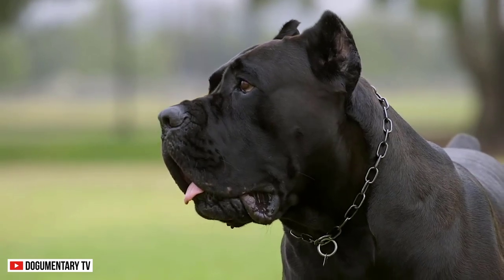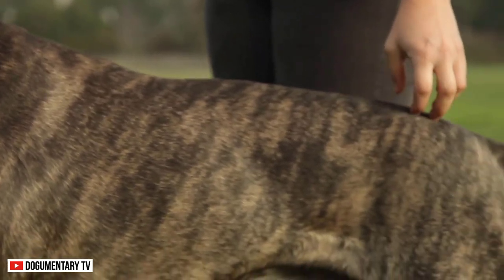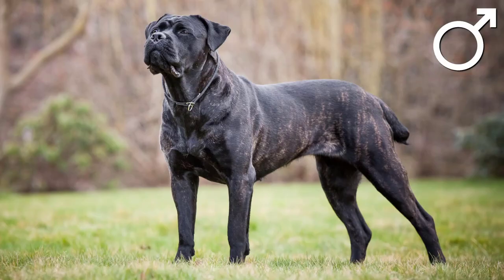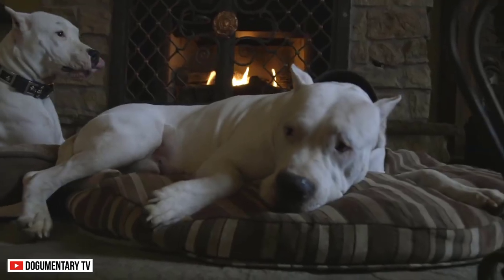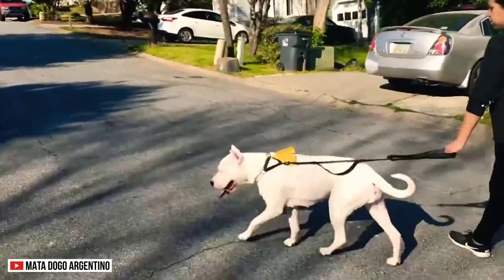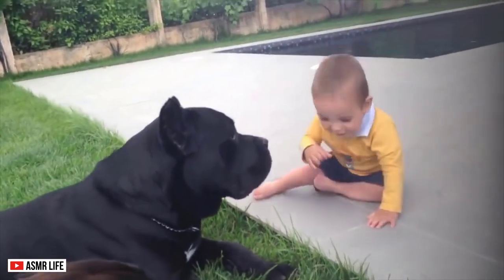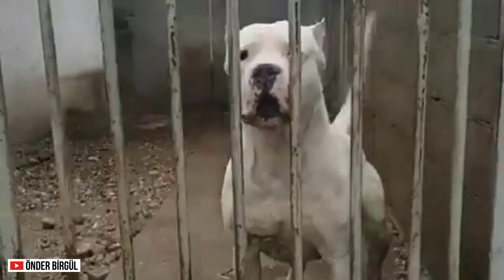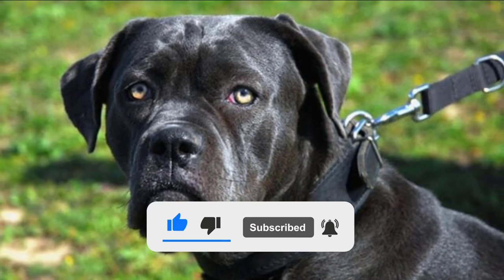Cane Corso VS Dogo Argentino | Breed Comparison - Dogo Argentino VS Cane Corso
Everyone wants a large dog for protection. If you live in a dangerous neighborhood, you would want a companion to secure your property and protect you from unwanted guests. If you’re looking for a watchdog  at home, there are countless dogs to choose from including the Cane Corso and the Dogo Argentino. Is one better than the other as guard dogs?

The Cane Corso and the Dogo Argentino are serious dog breeds for serious owners. They are two of the most powerful and athletic dogs that work well with responsible handlers. These breeds can be fierce hunters and protectors of homes and families. With a strong prey drive, they need consistent exercise to ensure their mental health. But these are not the only characteristics of these dogs that you need to know.

Today, let's look into two of the best and largest watchdogs on the planet - the Cane Corso and the Dogo Argentino. Which is better as guard dogs in a dangerous neighborhood?

TIMESTAMPS
00:00 - Intro
01:15 - Appearance
02:11 - Origin
03:26 - Size
03:56 - Lifespan
04:22 - Personality
05:10 - Shedding
05:30 - Grooming
06:09 - Intelligence
06:57 - Trainability
07:40 - Temperament
08:25 - Family Life
08:48 - Apartment Living
09:14 - Friendliness towards Strangers
10:02 - Watchdog ability
10:31 - Tolerance to Weather
11:01 - Health